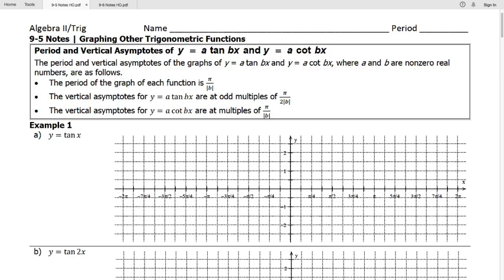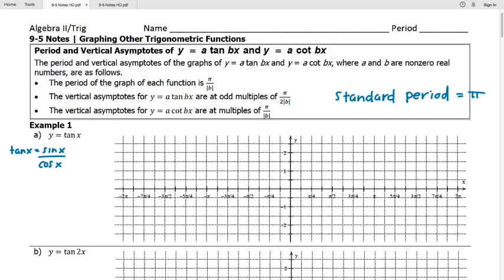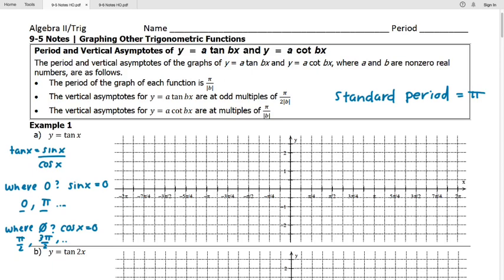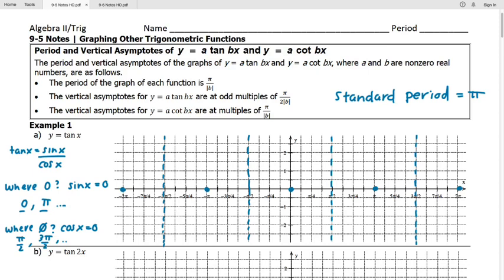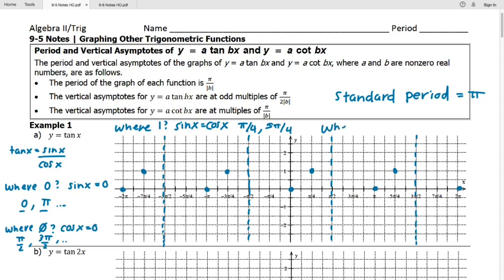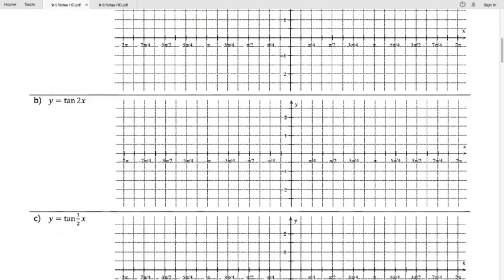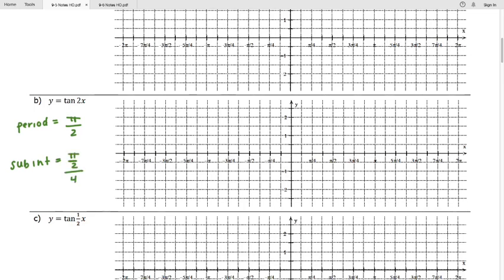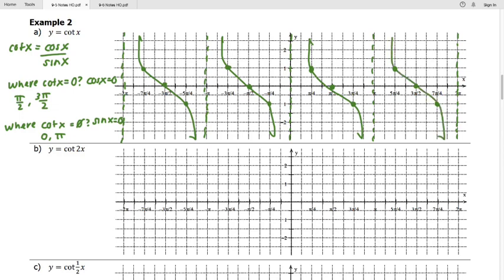9-5 Graphing tanx & cotx